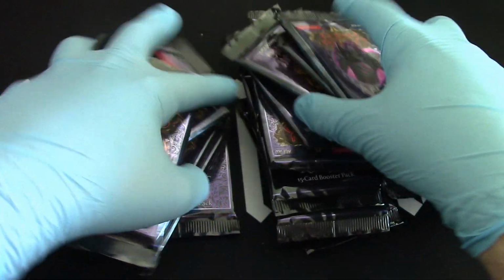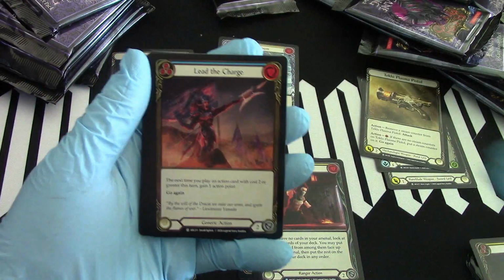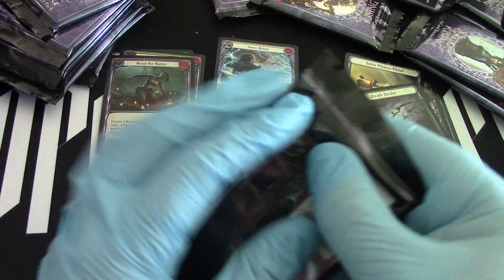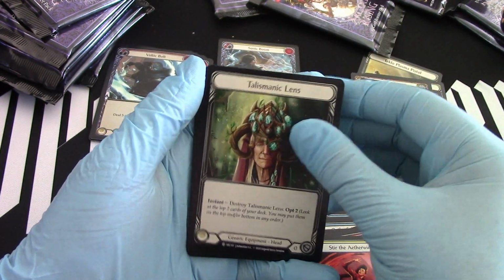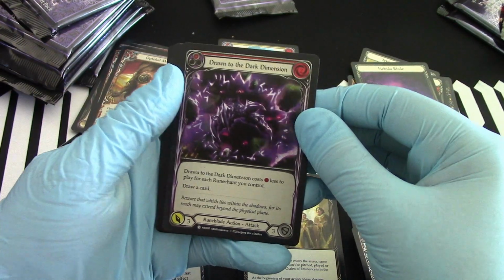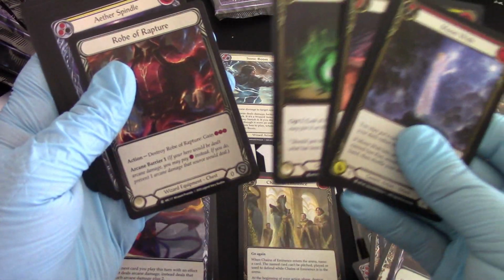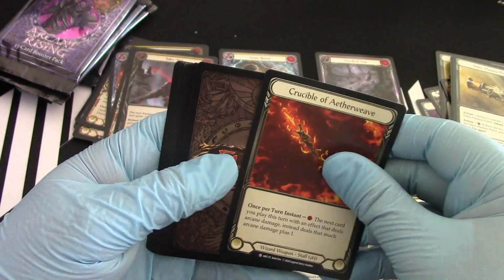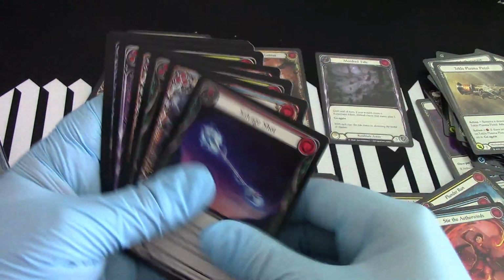Arcane Rising Whole Unlimited Booster Box Flesh and Blood, Let's see what Rises!!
Thin Pack Revised Auction!!!

TCGplayer home link If your just shopping around!

Openboosters
8546 Palm Pkwy #125